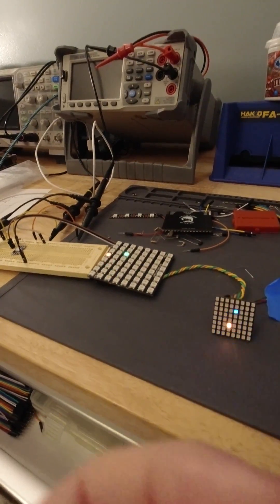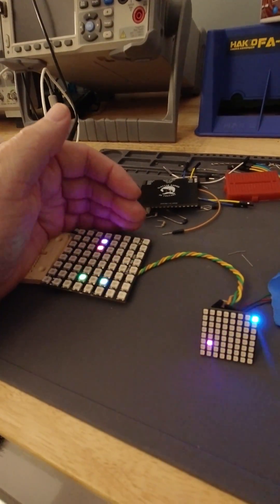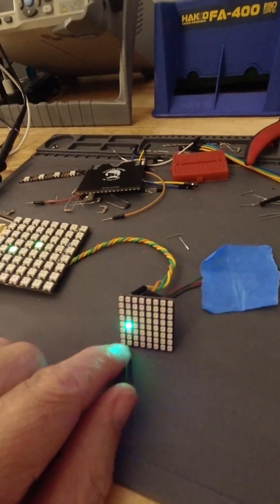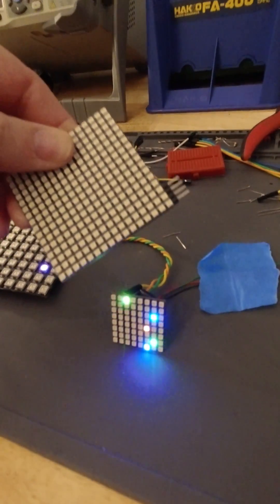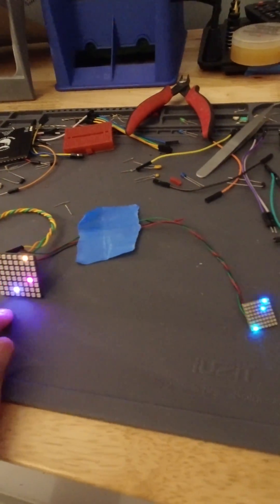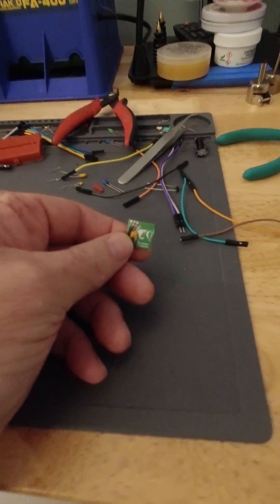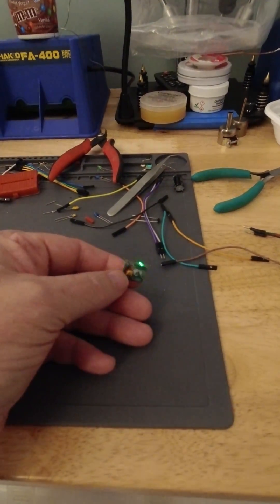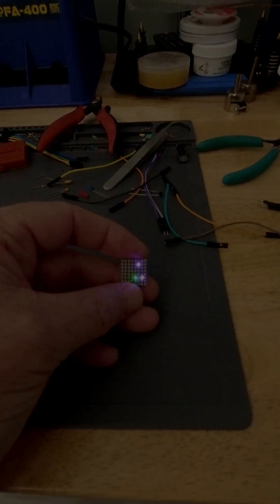Smallest NeoPixel Matrix? WS2812 1010 Size 8x8 Matrix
Just made this new 8x8 matrix PCB using a 1010 size NeoPixel / WS2812b.